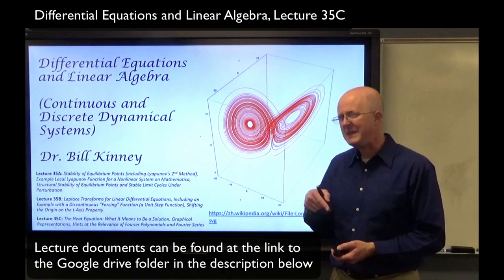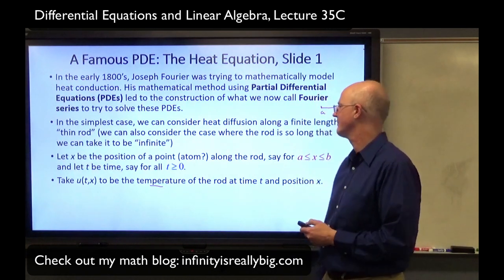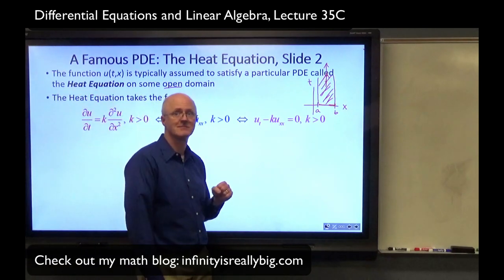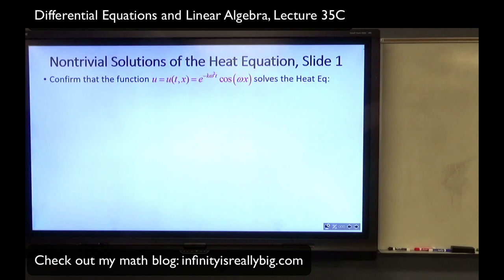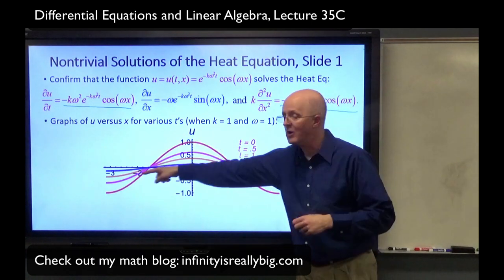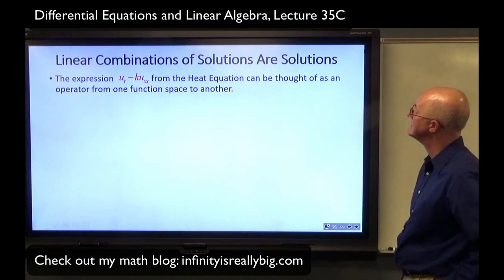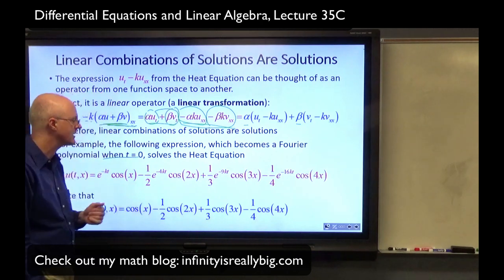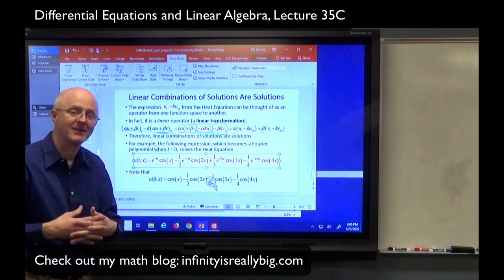What Does It Mean to Solve the Heat Equation PDE? An Introduction with Example Solutions and Graphs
The heat equation partial differential equation (PDE) and its solutions were studied by Joseph Fourier in the early 1800's. But what does it mean for a function (temperature profile) u(t,x) to solve the heat equation? And what does the solution represent? It means that the first partial derivative of u(t,x) with respect to time t is equal to a positive constant multiple of the second partial derivative of u(t,x) with respect to position x (along a finite or infinite "thin rod"). Boundary conditions for the heat equation must also be satisfied: 1) there is an initial temperature profile when t = 0 ("initial data") and, if the thin rod is finite, 2) there are boundary conditions (boundary values) at the endpoints x = a and x = b. These can be fixed value boundary conditions or fixed derivative boundary conditions, for instance.  Two example solutions of the heat equation are shown both symbolically and graphically. The first is a cosine (sinusoidal) wave with an exponentially decaying amplitude. The second results from a point "mass" heat source (of "infinity") at x = 0 when t = 0 which decays in a way that its graph always looks like a normal distribution with an increasing variance as time t increases. Calculations are confirmed and animations are made in Mathematica using Manipulate.

Linear Algebra and Its Application, 5th Edition (David Lay, Steven Lay, Judi McDonald) Amazon Prime Student 6-Month Trial

Bill Kinney's Differential Equations and Linear Algebra Course, Lecture 35C.

(a.k.a. Differential Equations with Linear Algebra, Lecture 35C, a.k.a. Continuous and Discrete Dynamical Systems, Lecture 35C).

(0:00) Lecture plans
(1:10) Joseph Fourier was trying to model heat conduction with partial differential equations
(1:54) Finite thin rod case
(2:34) Meaning of variables x (position) and t (time) and u = u(t,x) (temperature)
(5:51) The Heat Equation
(8:53) Want to match initial data and boundary conditions
(10:42) Solutions which are sinusoidal waves whose amplitudes exponentially decrease over time
(15:35) Solutions which are "delta-like" functions which exponentially decay over time
(17:46) Superposition: linear combinations of solutions are solutions
(20:05) Example linear combination of solutions
(21:34) Mathematica calculations and graphs